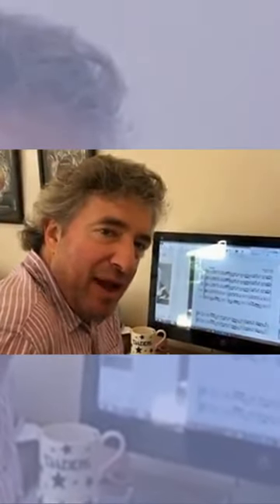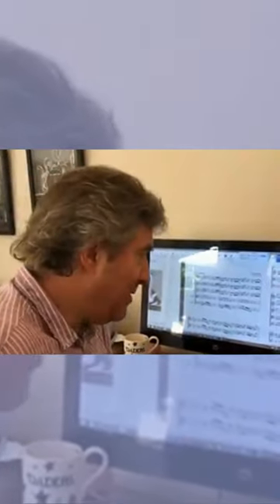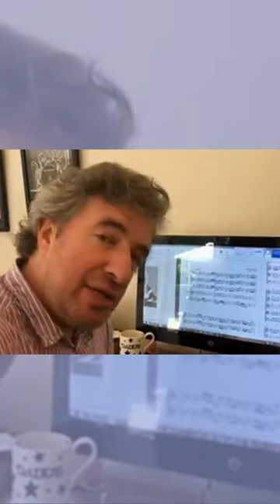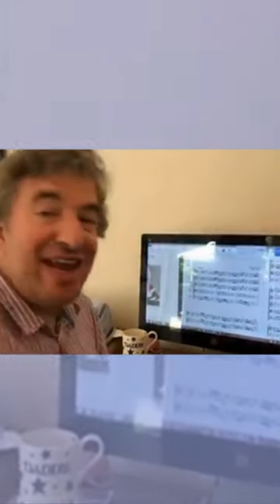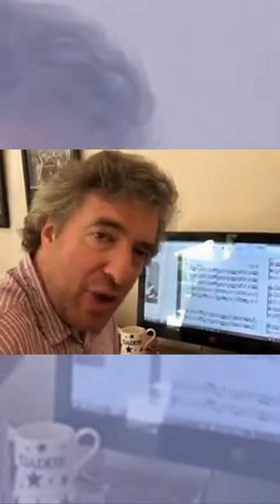60. Vivaldi's recycling: Is it RV 284? Or RV 285? Or Opus 7?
IIn this episode of the Daily Edit, Adrian discusses Vivaldi's Violin Concerto in F RV 285. Well, what he can see of it anyway!

Big thanks to Daniel Lauzon who has made reading these manuscripts SO much easier. Pisendel's handwriting, however, is like a spider crawling across the page - not doing much to help the legibility of so many notes.

Adrian shows us how similar RV 285 is to RV 284 - another of Vivaldi's violin concerti in F major. It's not just the opening of the concerto Vivaldi reuses though, the main theme is also used in an opus 7 concerto and a concerto for violin and organ.

With some "nuts" harmonies and some unusual phrasing, does this violin concerto score highly on the Ade scale?

Come back on Thursday for the full videos to find out...

If you enjoyed this and want to see more of Adrian's Daily Edit Challenge, why not go back to Episode 1 where it all began

To help support La Serenissima in making more music and videos like this, please head to our Global Giving

The Daily Edit was a series filmed in lockdown 2020 to raise funds for the musicians of La Serenissima when they were unable to work as normal.